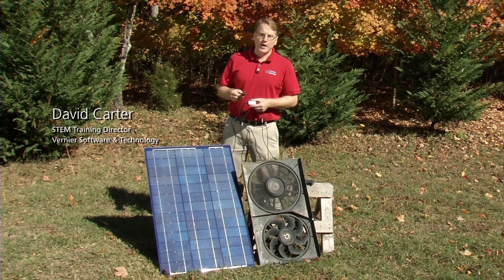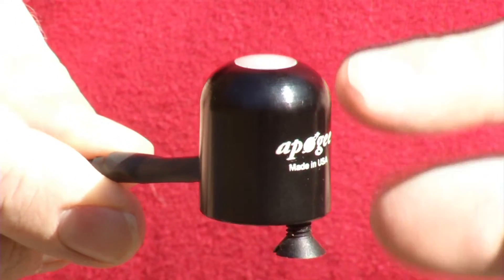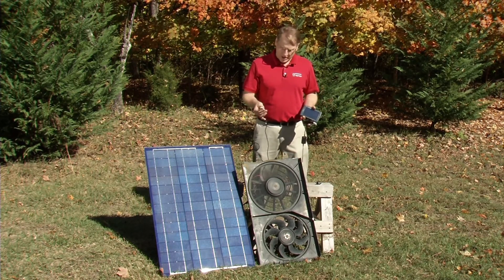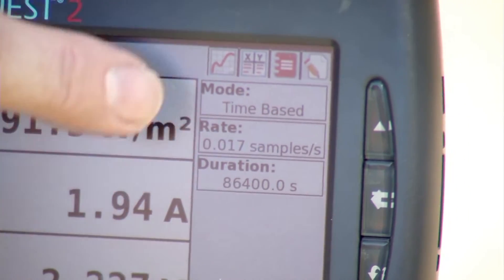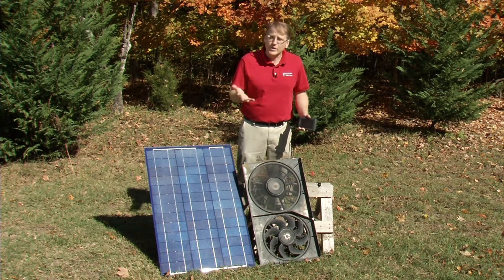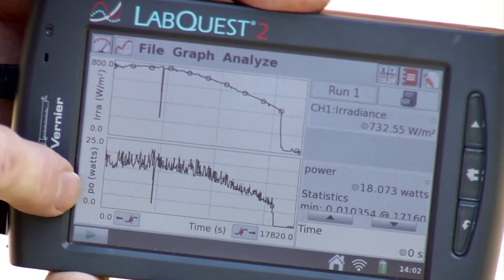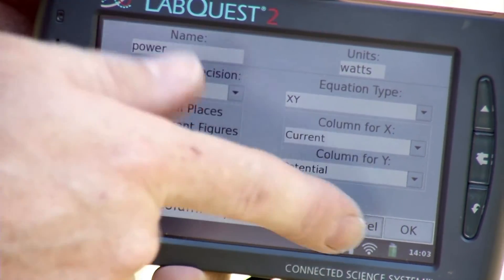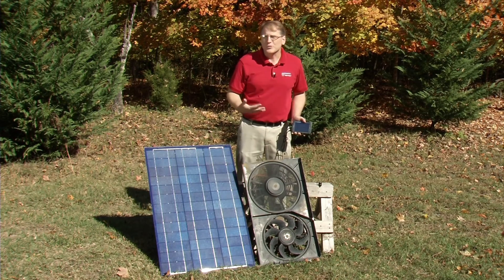Pyranometer - Tech Tips with Vernier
The Vernier Pyranometer measures the power of electromagnetic radiation in watts per square meter. It is sensitive to near infrared, visible, and UV radiation, where 90% of solar energy is concentrated.